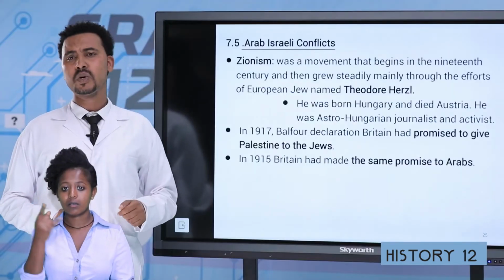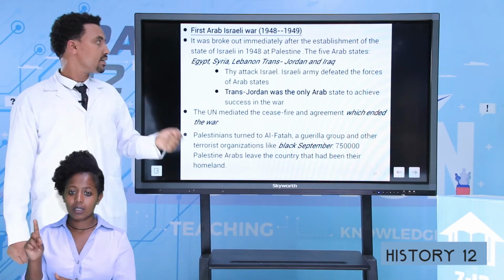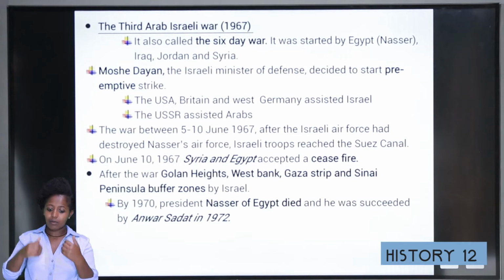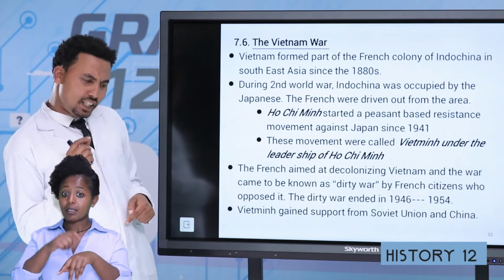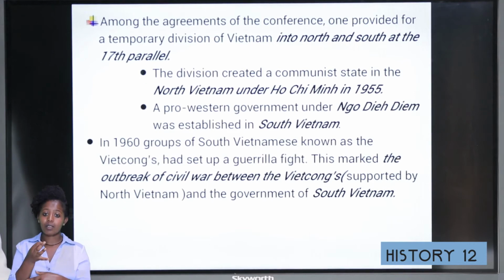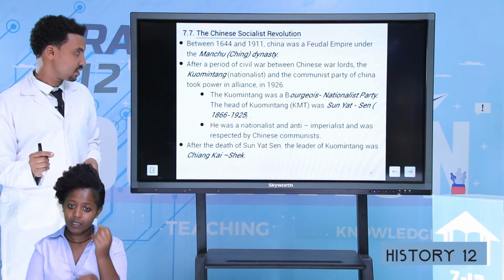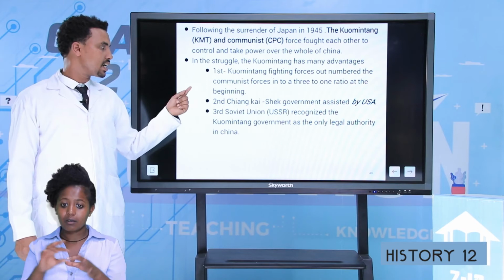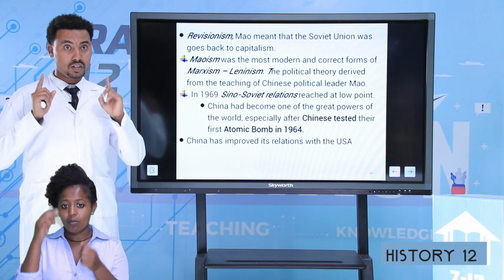History G 12 Unit 7 Arab Israel Conflicts